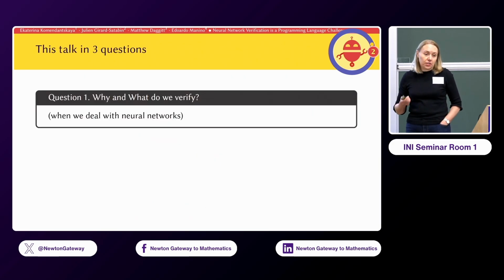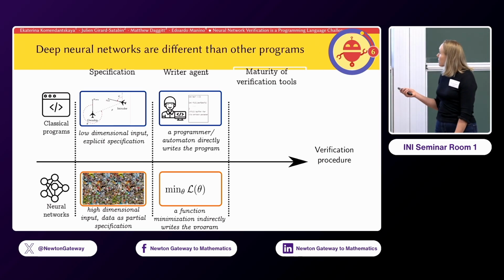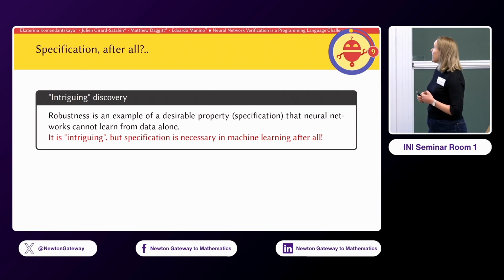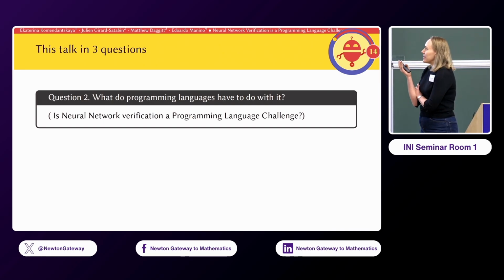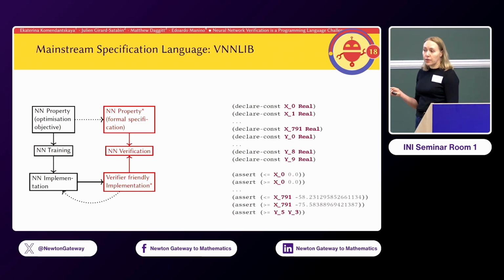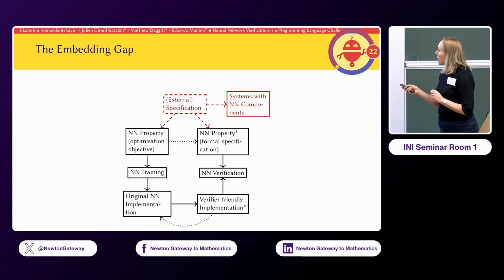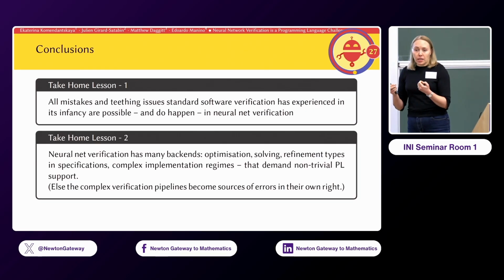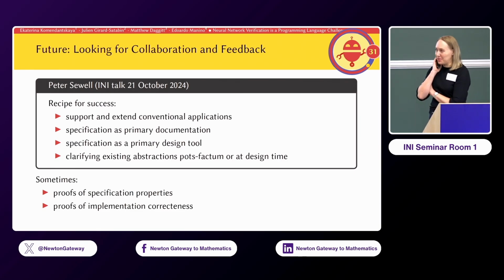Dr. Ekaterina Komendantskaya | Neural Network Verification as a Programming Language Challenge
Title: Neural Network Verification as a Programming Language Challenge
Speaker: Dr Ekaterina Komendantskaya (Heriot-Watt University)
Date: 22nd Oct 2024 - 9:30 to 10:00